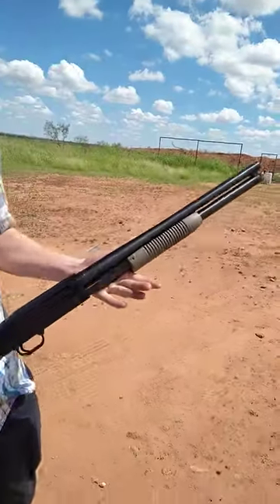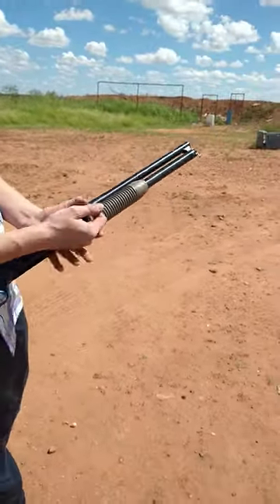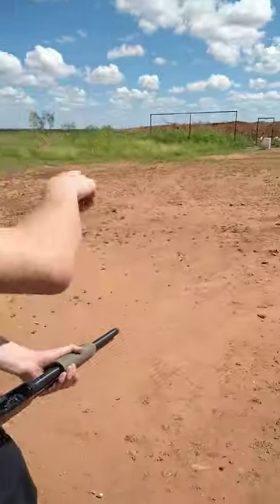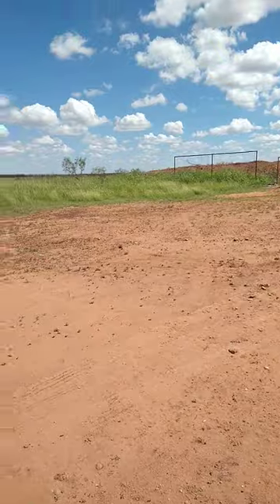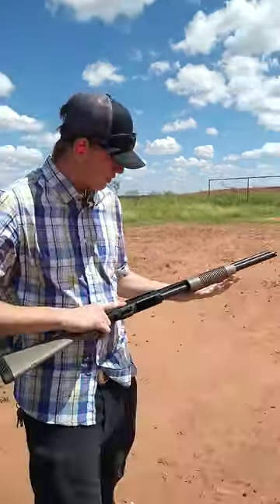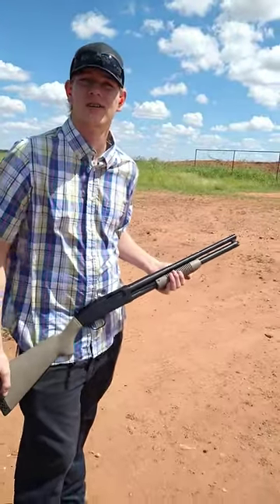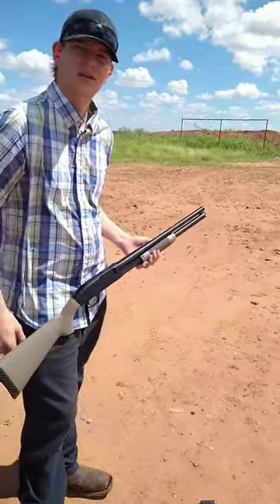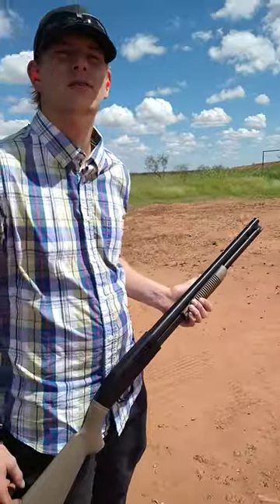Mossberg Maverick 88 security review